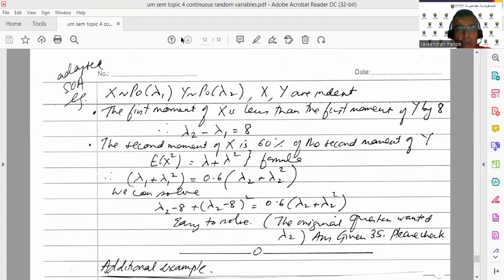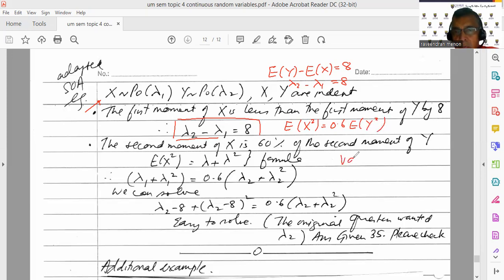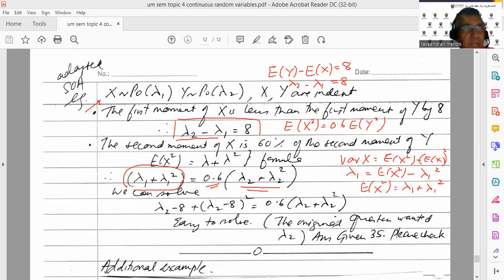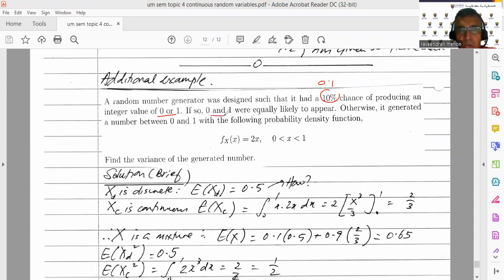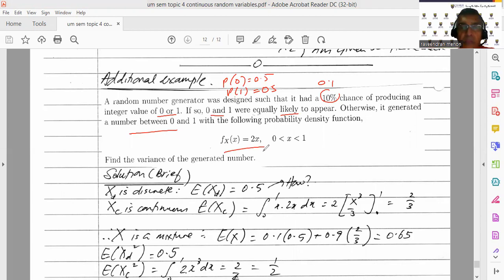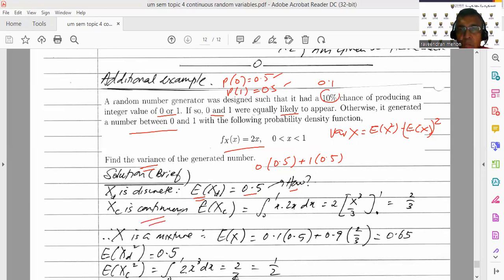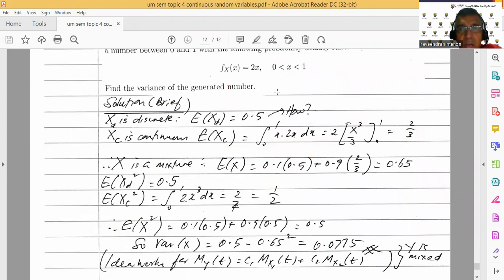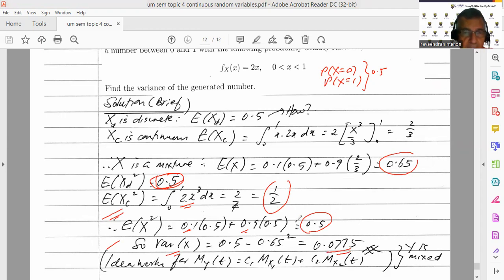Continuous Random Variables video series ( video 12 )